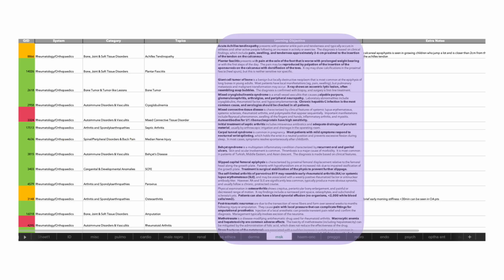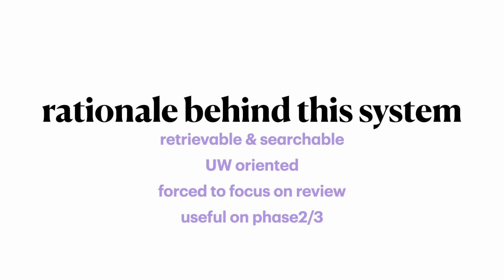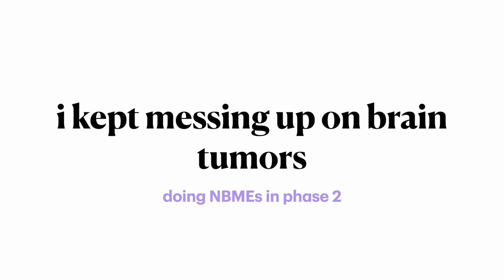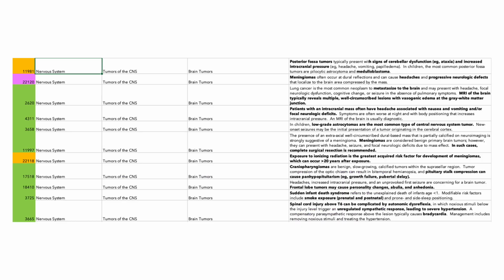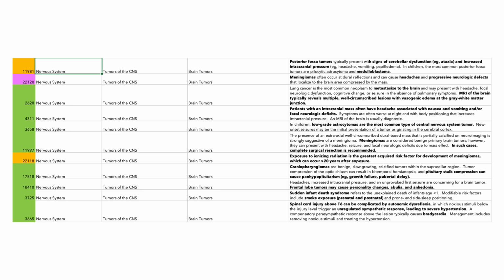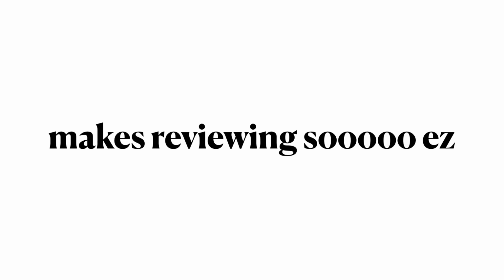spreadsheet note taking method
move over regular notes, my trusty spreadsheet gets some time to shine. ngl this isn't for everyone, but i will die alongside my loyal friend who got me through both STEP1 and now STEP2. OG spready lives on...